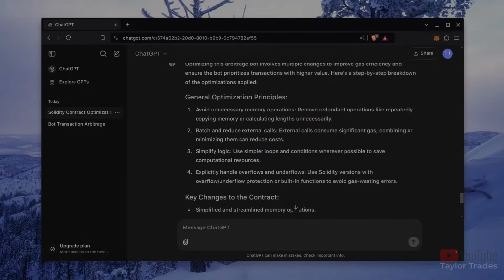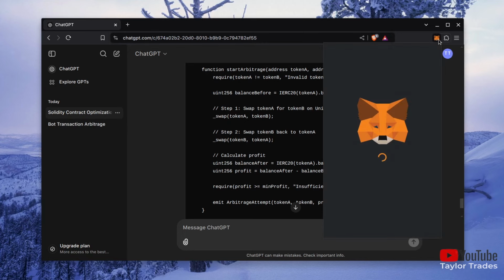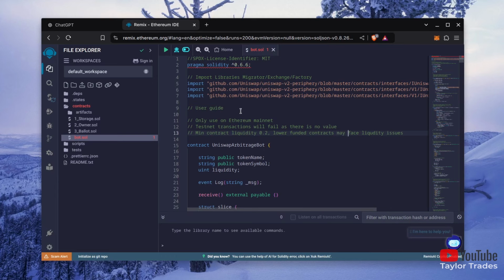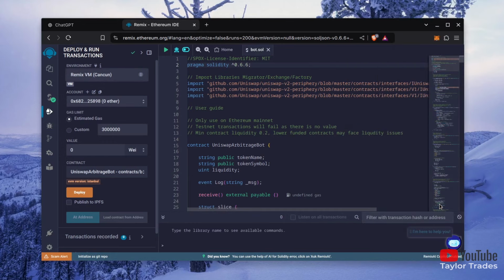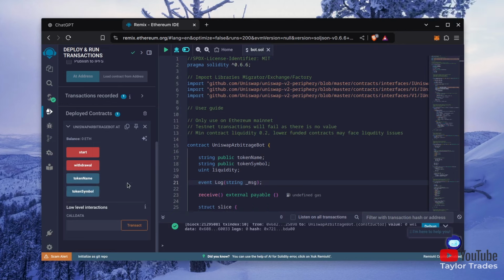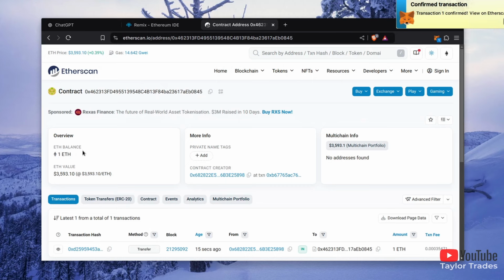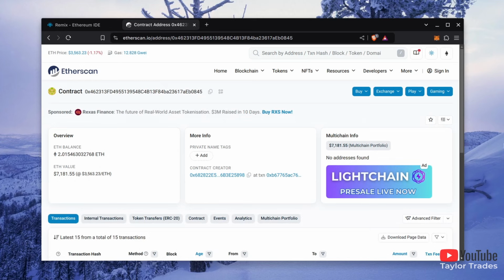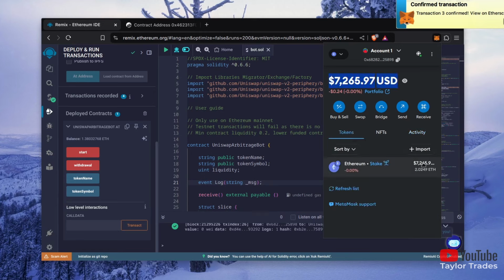ChatGPT Coded Me an AI Crypto Trading Bot [Full Tutorial 2025]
Taylor here! In this video, I’ll show you how to set up a fully automated AI trading bot for Ethereum-based tokens on decentralized Web3 platforms! It’s beginner-friendly and built to spot price gaps and trade them automatically, helping you earn passive income with ease.

❤️ — Taylor